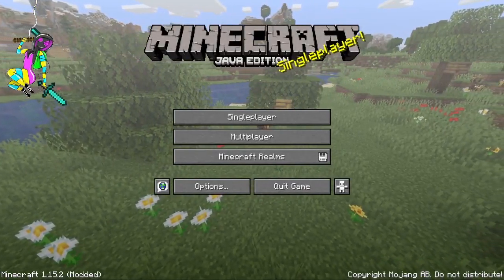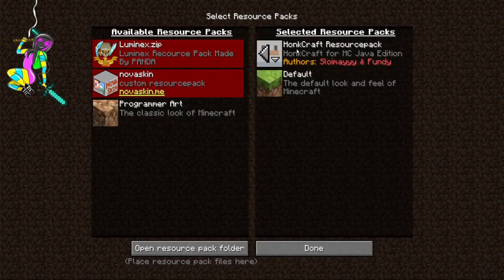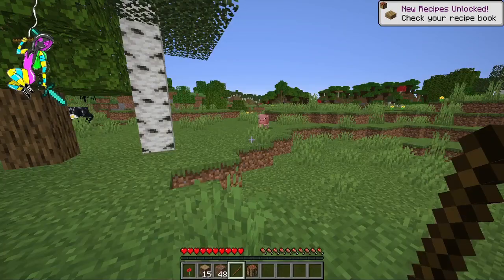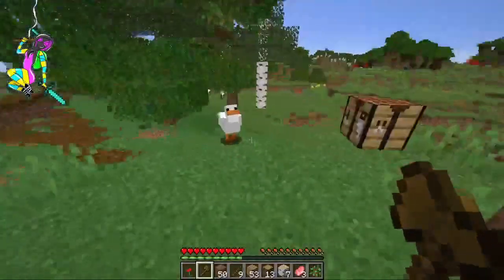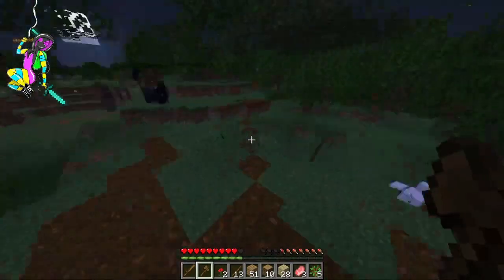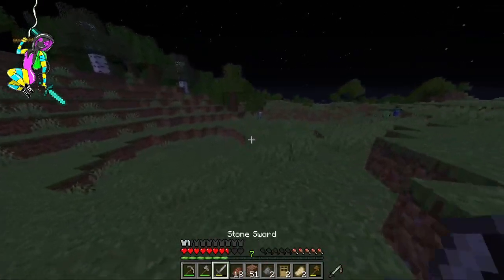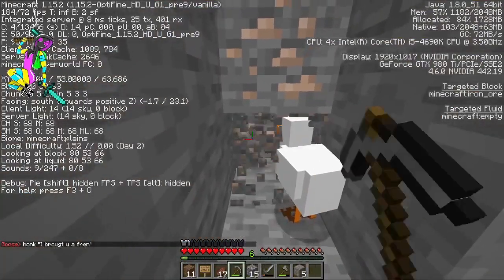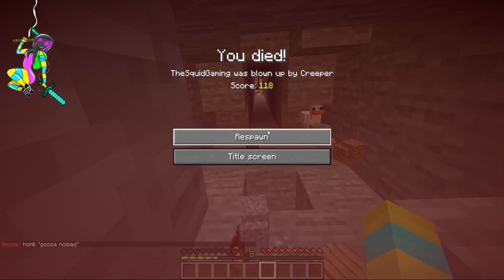Untitled Goose Game but in minecraft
❤Twitter❤:@DaSquidGaming
❤Gamertag❤ Steam:TSGSquid Xbox:DaSquidGaming

Stay Fresh